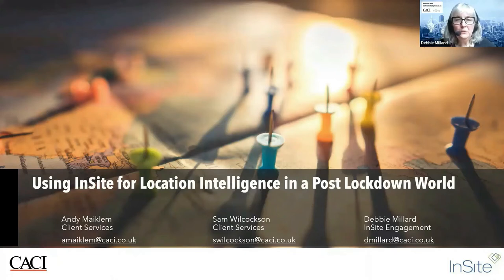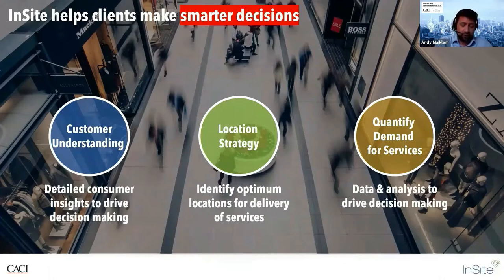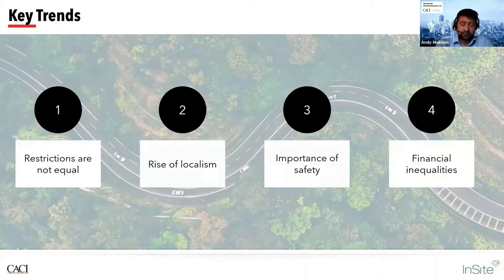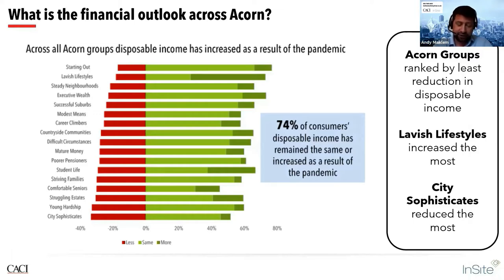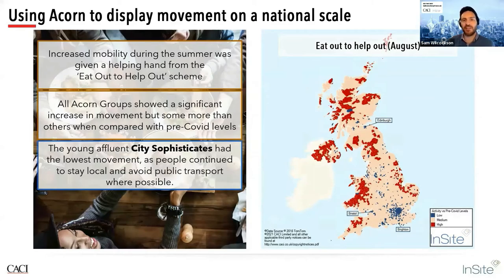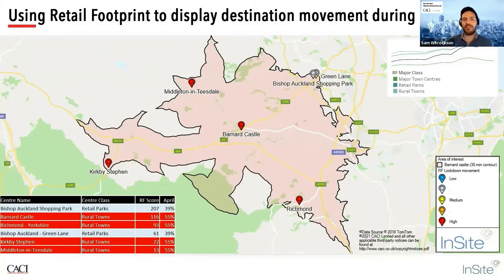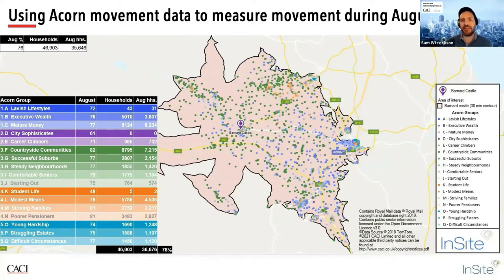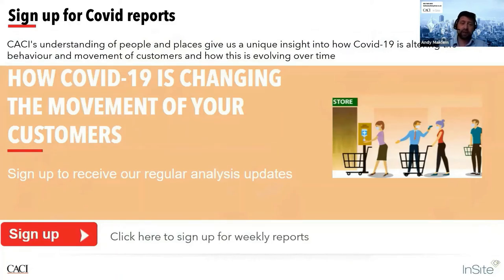Using InSite for Location Intelligence in a Post Lockdown World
Data is at the heart of evidence driven decisioning. In this webinar we aim to demonstrate how, using CACI’s data and InSite, you can measure the likely demand for services and products post lockdown.